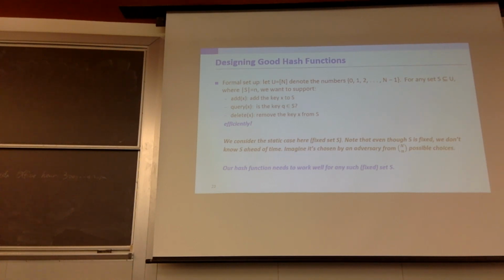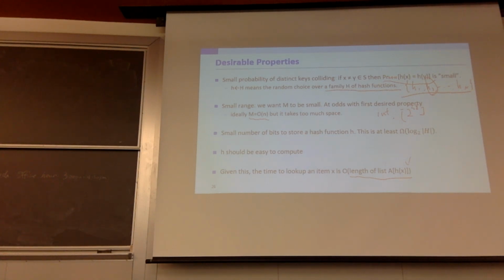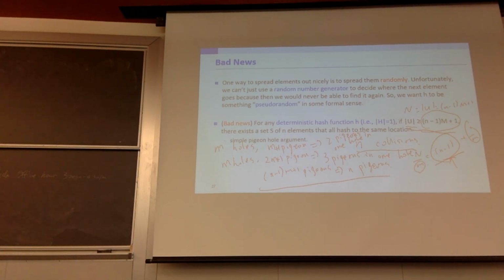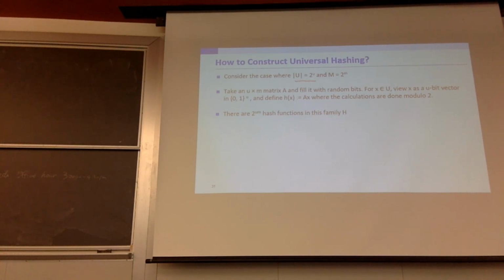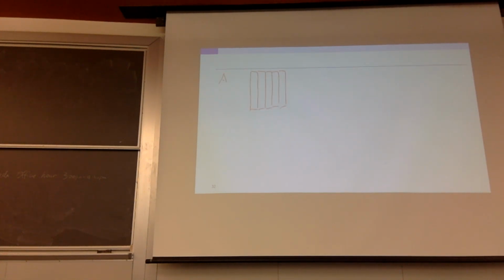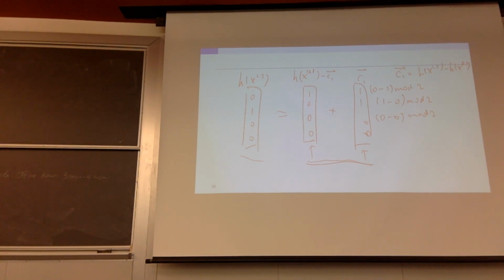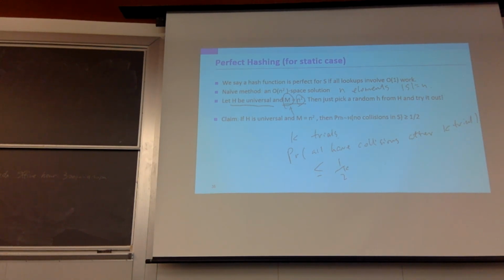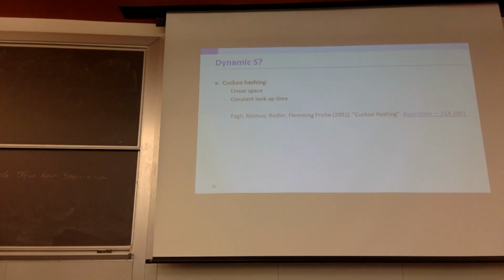Database Systems (Fall 2018) Lecture 13